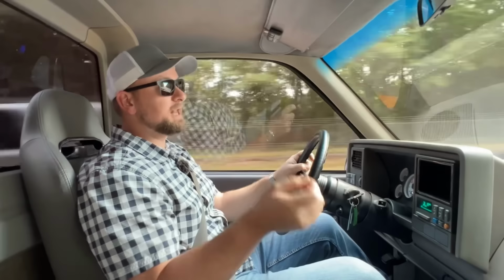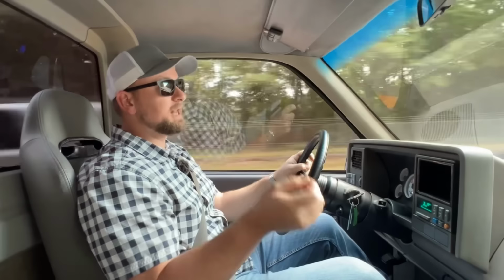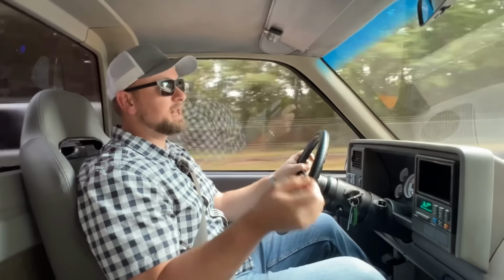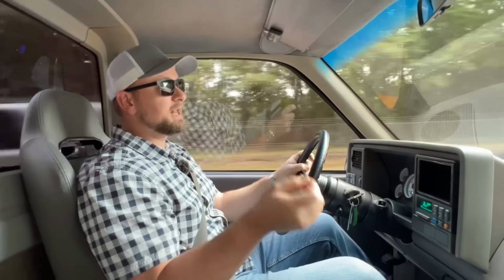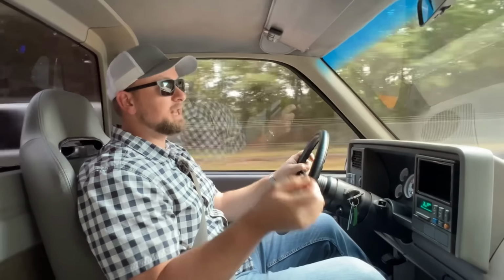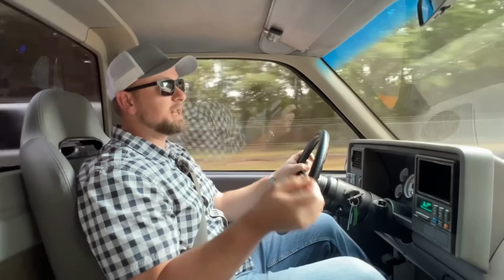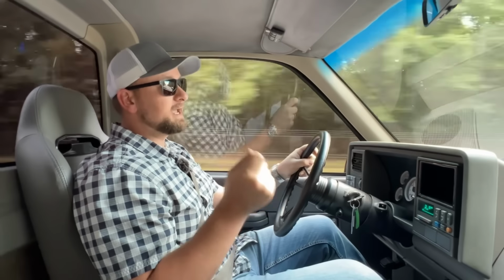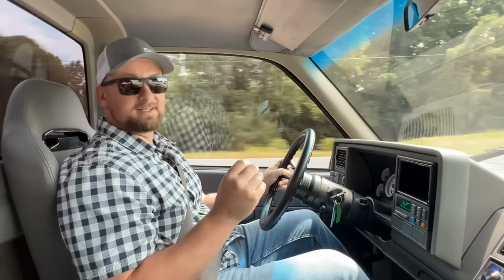RESTOMOD 1994 GMC OBS Review - Collectible Motorcar of Atlanta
* Performance: Equipped with an Edelbrock Pro Flow 4 Fuel Injection system and a 400 Blueprint Stroker engine, delivering impressive power and performance.
* Aesthetics: Features LED taillights, new headlights with LED conversion, and fresh fog lamps, ensuring visibility and style on the road.
* Comfort: Enjoy the comfort of new bucket seats, door panels, and a center console, as well as Dynamat on the floor pan to minimize road noise.
* Functionality: Comes with a LineX bed liner, new air shocks on the rear, and Calvert Racing CalTrac Bars for enhanced stability and durability.
* Technology: Upgraded with a Flowmaster 70 muffler with 3' exhaust, Fast EZ-TCU transmission controller, and a B&M floor shifter for smooth and precise driving.
* Safety: Equipped with a new windshield and back glass, fresh tint all around, and a low-profile step system for added safety and convenience.
* Handling: Enhanced handling with QA1 front coil overs, sway bar, and control arms, along with solid lower steering shaft for precise control.
* Audio Experience: Enjoy your favorite tunes through the awesome stereo system with an under-seat sub, ensuring an enjoyable driving experience.
* Style: Rolls on 22" Weld wheels (22x8.5 / 22x10.5) for a bold and stylish appearance on the road.

Introducing the 1994 GMC SLT, a powerhouse of performance and style that's been meticulously upgraded to turn heads and conquer the road. This beast boasts an impressive array of features that make it stand out from the crowd.

Under the hood, you'll find the heart of this machine—a 400 Blueprint Stroker engine with approximately 1K miles on it. Paired with Ceramic long tube headers and a Flowmaster 70 muffler with 3' exhaust, this setup delivers exhilarating power and a throaty roar that commands attention.

But the enhancements don't stop there. This GMC SLT has been equipped with top-of-the-line components for both performance and aesthetics. LED taillights, new headlights with LED conversion, and fresh fog lamps ensure you'll light up the night with style and clarity. Inside, enjoy the comfort of new bucket seats, door panels, and a center console, while Dynamat on the floor pan keeps road noise at bay.

For those who crave control, this SLT has been upgraded with a Fast EZ-TCU transmission controller and a B&M floor shifter, ensuring smooth shifts and precise handling. And with QA1 front coil overs, sway bar, and control arms, along with solid lower steering shaft, you'll feel confident tackling even the tightest corners.

But performance isn't the only priority—this GMC SLT also boasts an impressive array of creature comforts. Stay cool and comfortable with a new A/C condenser and lines, while enjoying your favorite tunes through the awesome stereo system with an under-seat sub.

And let's not forget about style. This SLT rolls on 22" Weld wheels, adding a touch of flair to its rugged demeanor. Plus, with a fresh LineX bed liner and low-profile step system, this truck is as functional as it is eye-catching.

Whether you're cruising the open highway or tearing up the track, the 1994 GMC SLT is ready to elevate your driving experience. Don't miss your chance to own this one-of-a-kind powerhouse.

Phone
Address
1750 Enterprise Way Suite 109Marietta, GA 30067
Hours of Operation
Monday- Friday - 9-5pm
Saturday - 9-3pm (Appointment only after 3pm)
Sunday - Closed